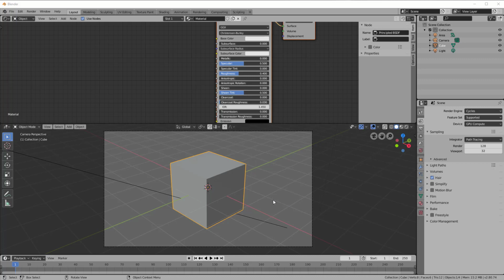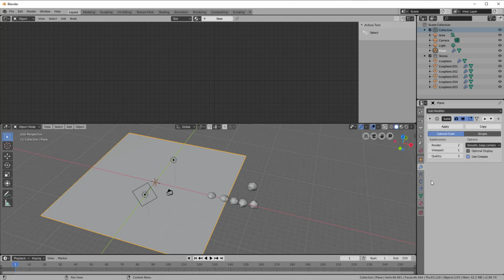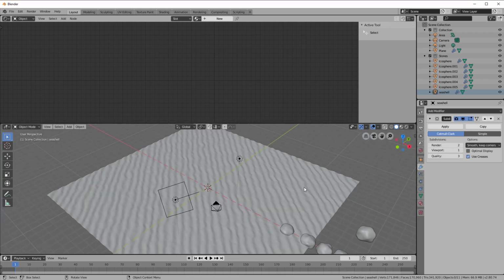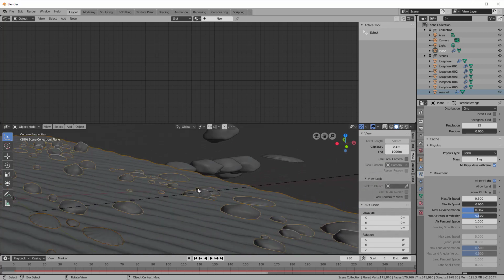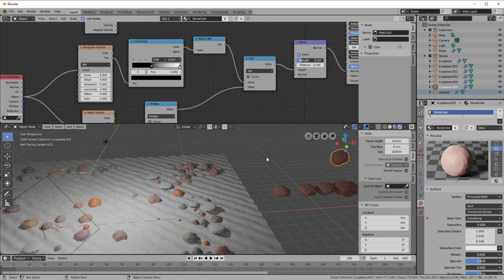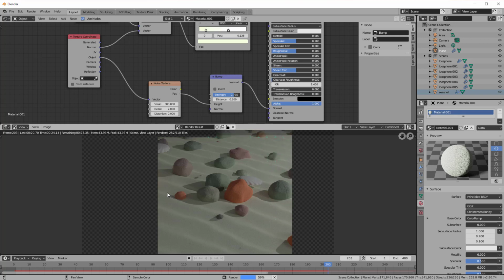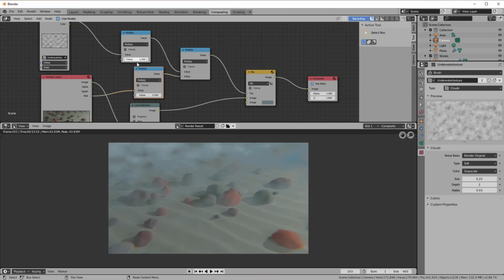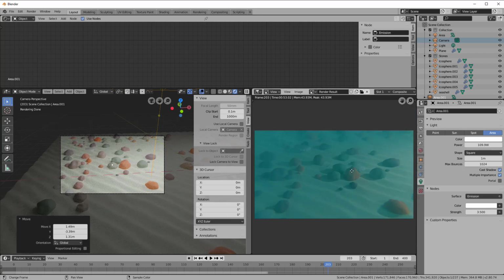Make an underwater scene in Blender 2.8 using the compositor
I will show how to use the compositor in Blender to transform a normal image in to an underwater look.
The actual "underwater transformation" starts at 35.50 in to the tutorial.

Use "Cycles" since Eevee can't handle random particles and Bevel nodes yet.

For you that want to see the complete tutorial you will get a small bonus since I also show how to add particles together without them merging together and without using "rigid bodies" :).